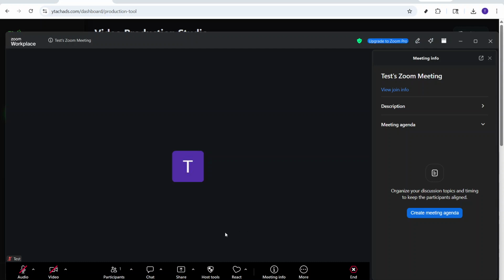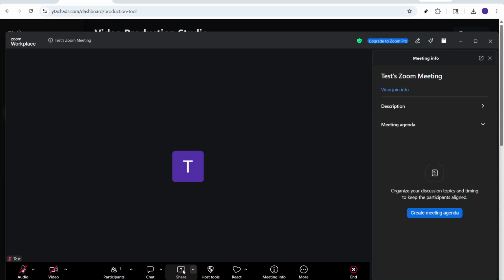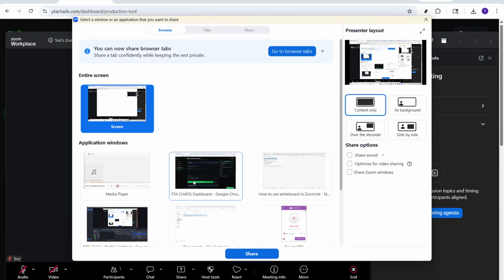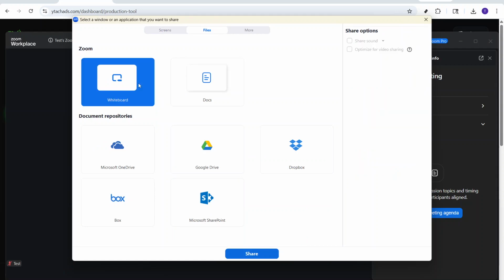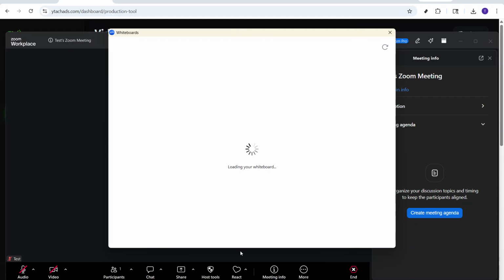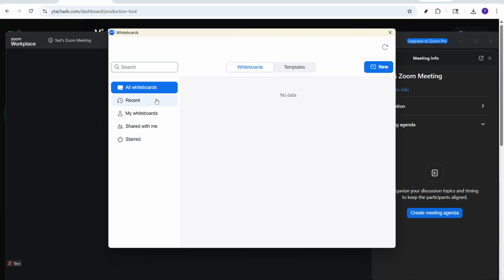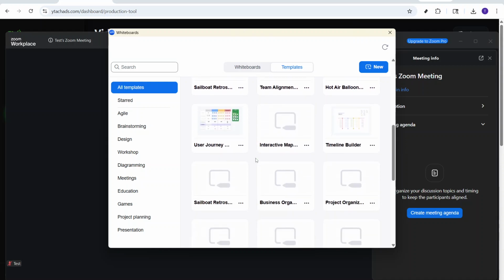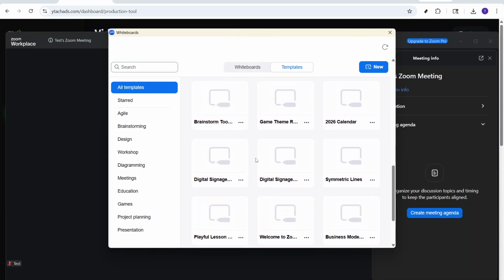How To Use Whiteboard In Zoom (Quick Guide)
How To Use Whiteboard In Zoom